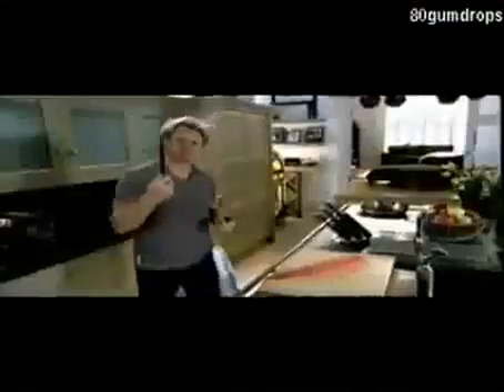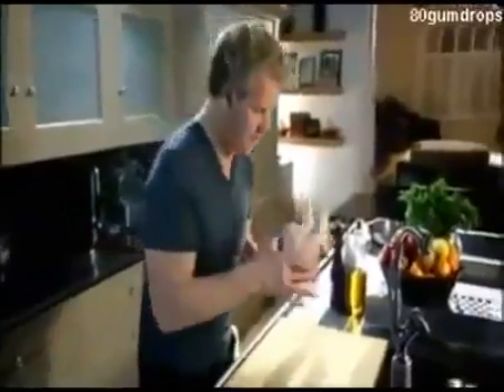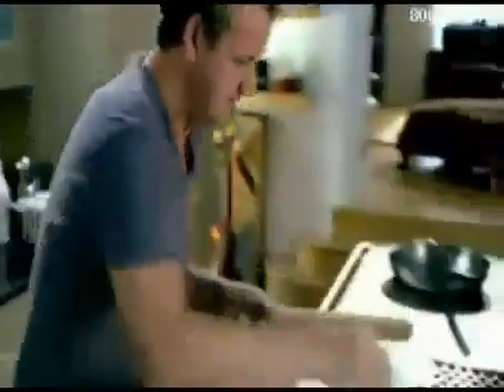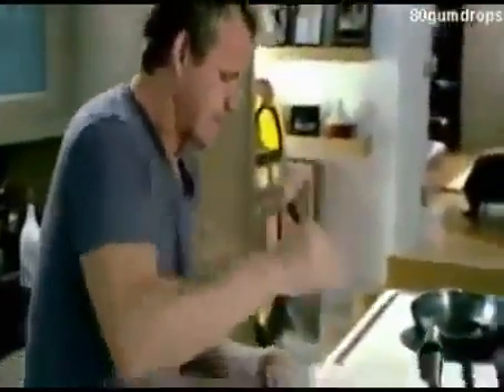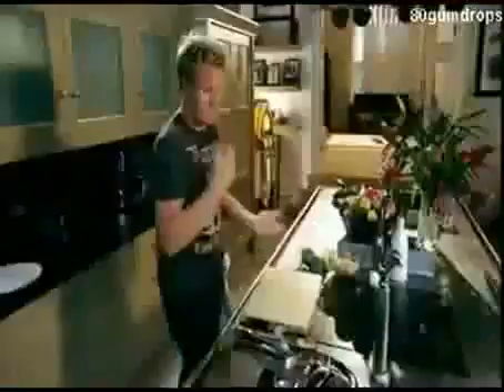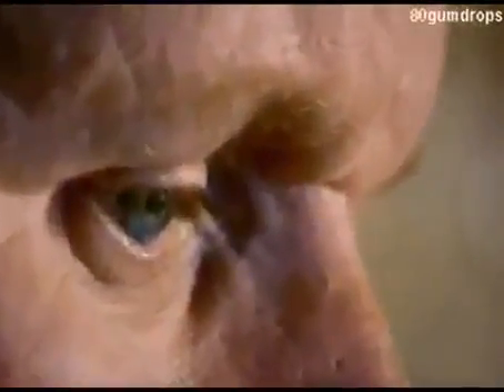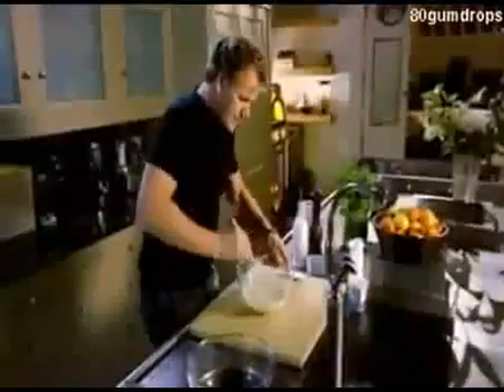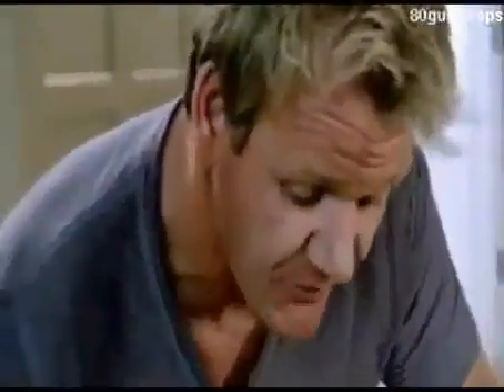[HOW TO] Make Love By Gordon Ramsay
The Chef giving us a tip on how to make your lady feel right this Valentine's Day.